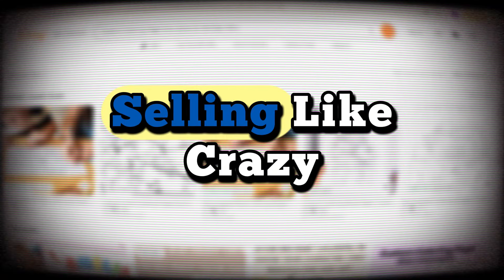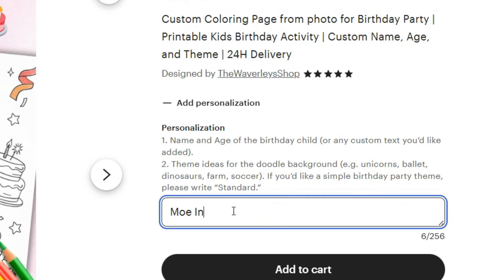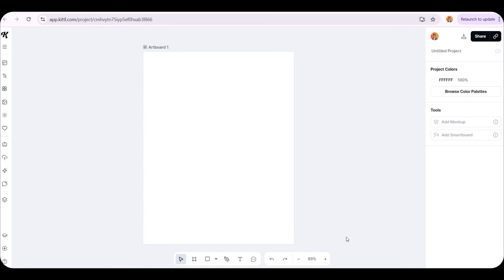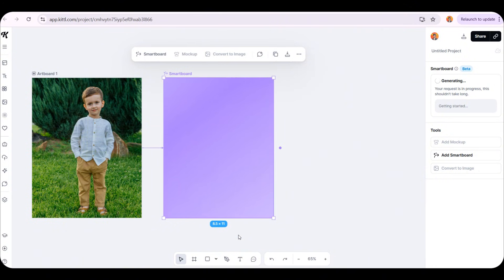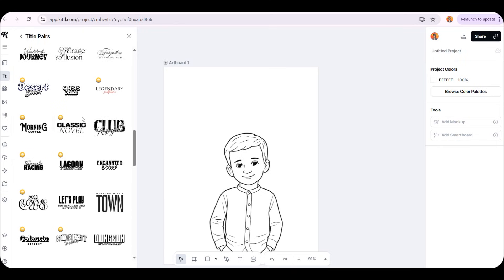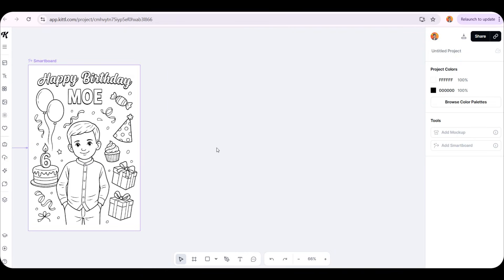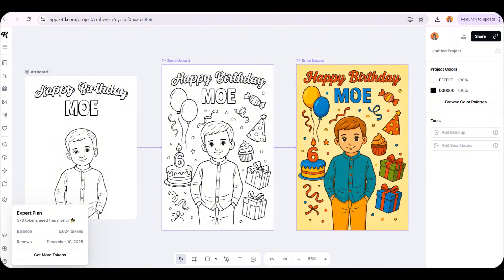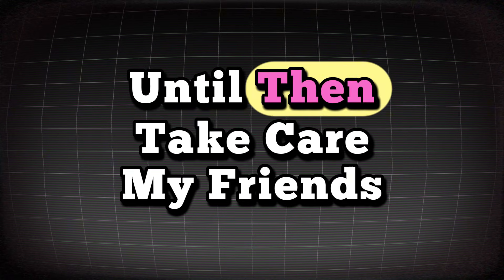The #1 Kittl AI Secret to Making Best-Selling Kids Products on Etsy & KDP!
In today’s video, I reveal the most powerful hidden feature inside Kittl AI that allows you to create pro-level kids products in just ONE click! 🎨⚡
We’ll design coloring pages, birthday illustrations, editable printables, and more — all with consistent characters and copyright-safe artwork perfect for Etsy and Amazon KDP.

If you’ve ever struggled with AI images looking different, messy, or inconsistent… this tutorial will completely change the way you design digital products!